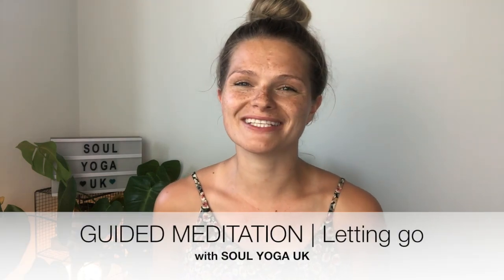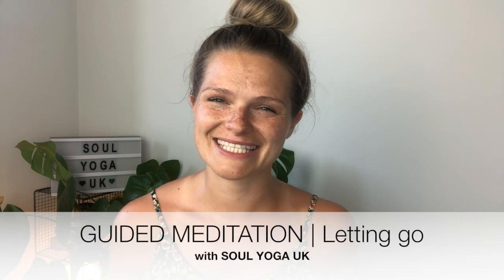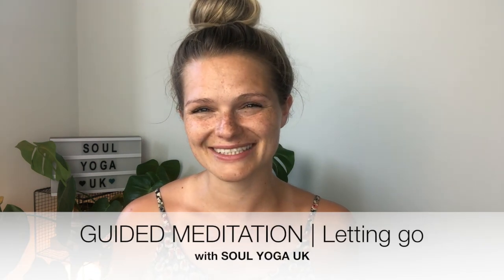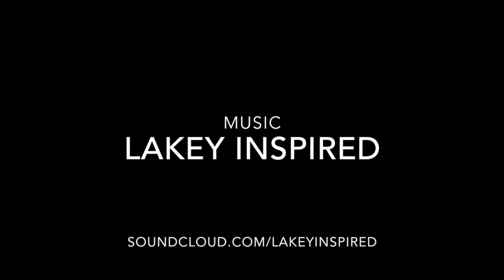GUIDED MEDITATION | Letting Go - 10 mins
Join me for this GUIDED MEDITATION | Letting Go